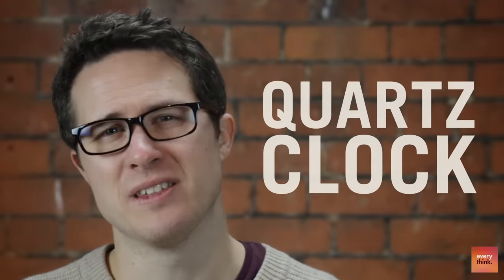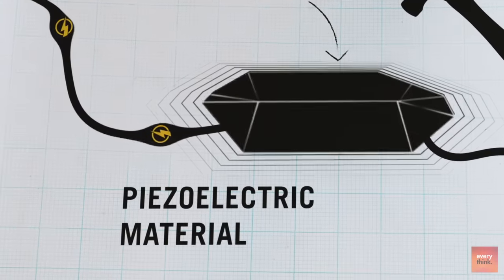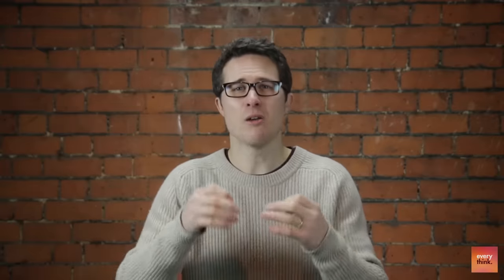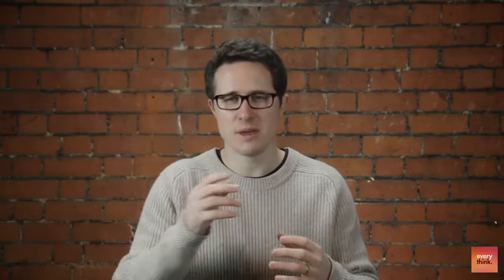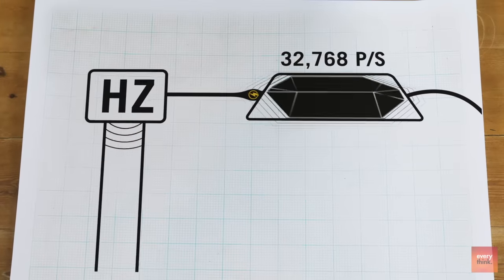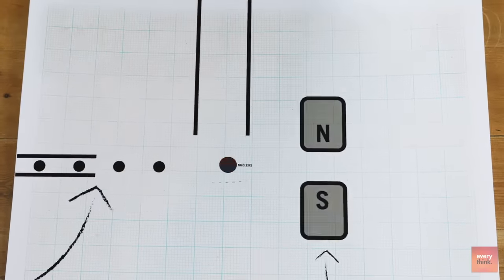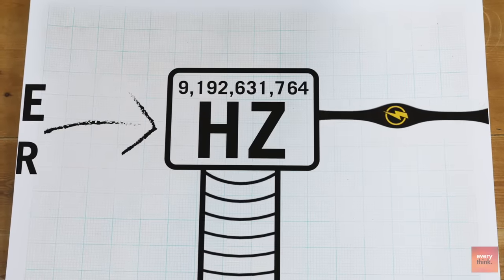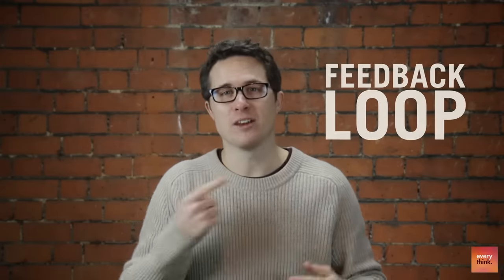How Do Atomic Clocks Work?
We take lots of things for granted in this world; GPS, the internet and of course particle accelerators (well, maybe not particle accelerators!). However, none of these things would be possible without atomic clocks.

In this video Dom explains how they work with some fascinating factoids to boot!

Special Thanks to Dr. Edward Laird and Dr. Kyriakos Porfyrakis at University of Oxford.

*What is Every Think?*
Every Think is about, well, everything! Everything scientific and generally interesting that is. The channel explores the world we live in and the universe that world is in - from outer space to inside your body, Every Think has it covered.